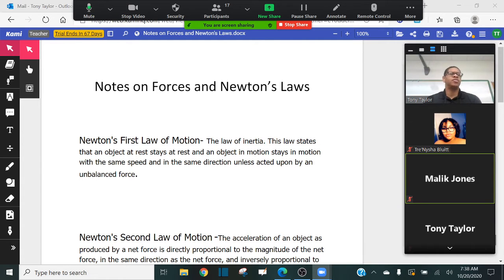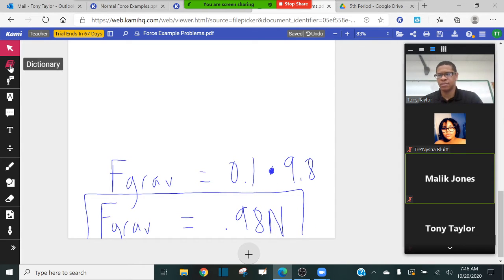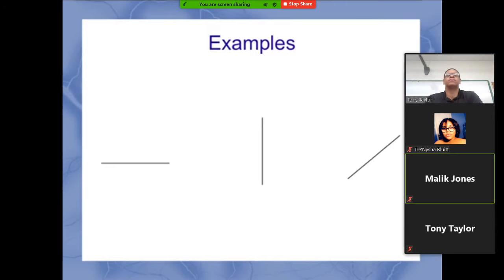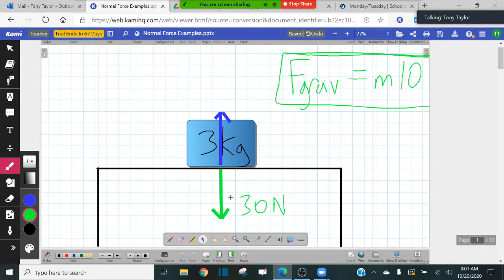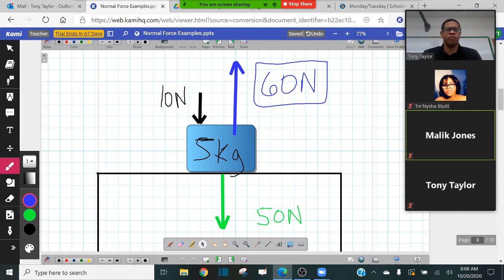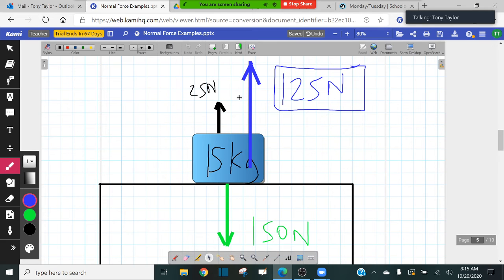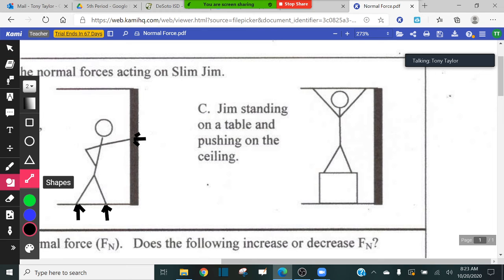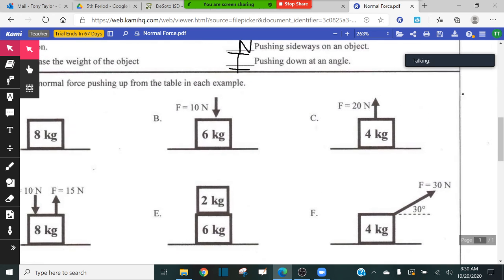Physics Class October 20_2020